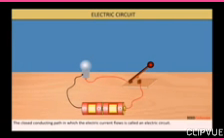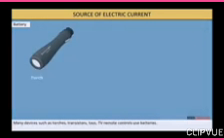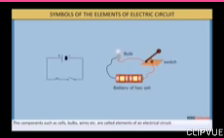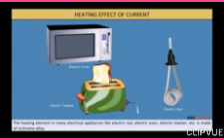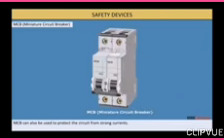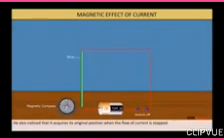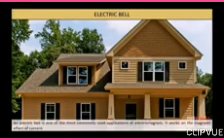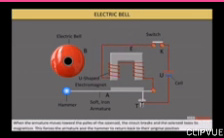Electric current and its effects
NCERT CLASS -VII
Science